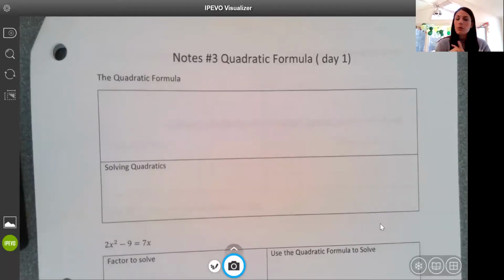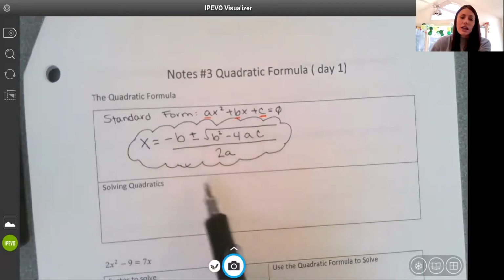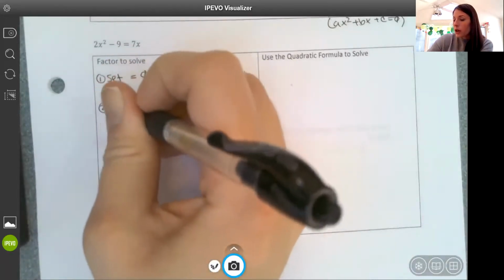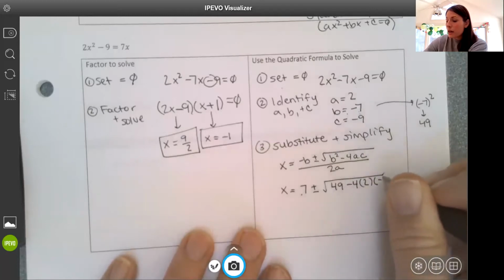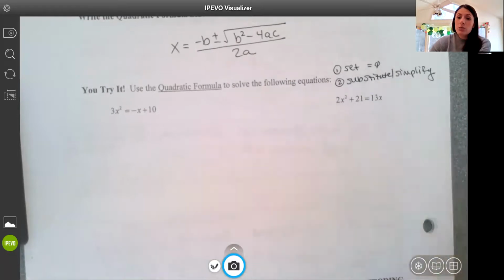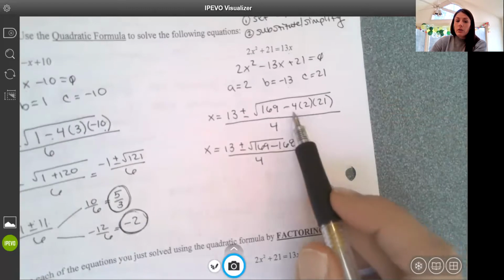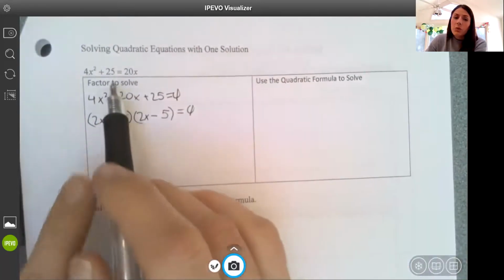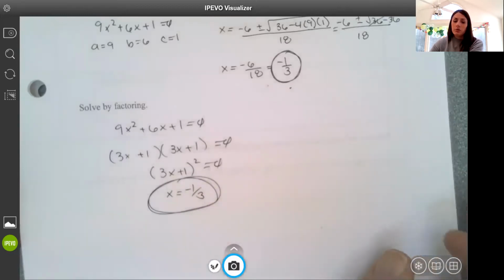Notes #3: Quadratic Formula